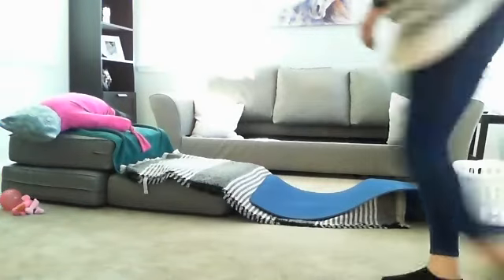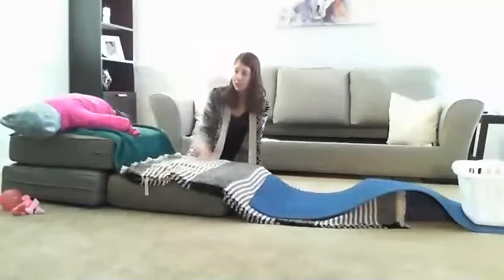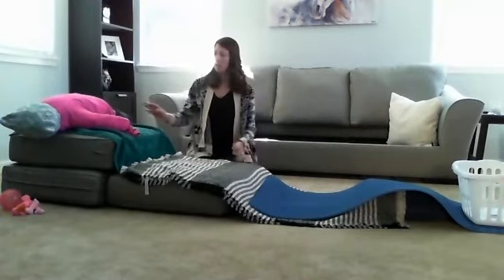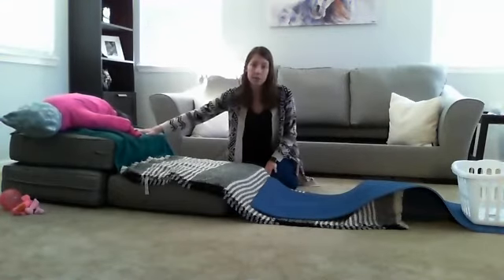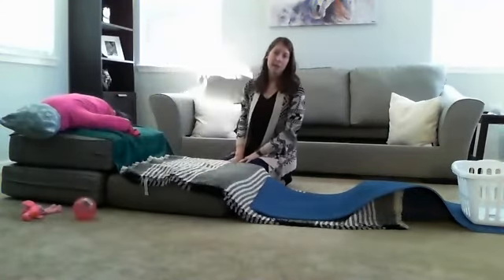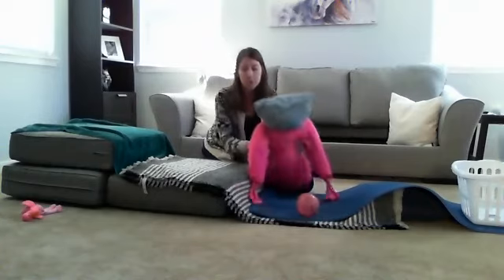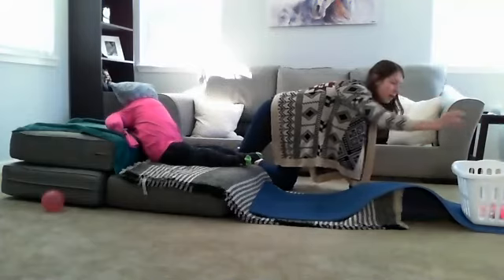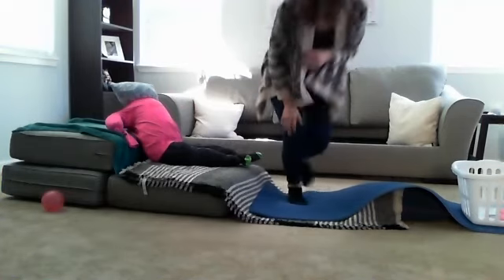Rolling Obstacle Course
-Rollar es una excelente manera de trabajar los músculos del estómago, la espalda y los costados.
- Bajar una pendiente es más fácil que rodar sobre una superficie plana. Rodar arriba una cuesta es lo más difícil.
-Ayude a su hijo a comenzar a rodar girando sus caderas u hombros.
-Rollar con los brazos a los costados es más fácil. Puedes usar tus brazos para empujar y ayudarte a rodar.
-Rollar mientras sostienes un objeto sobre tu cabeza es más difícil, porque solo tienes que usar tus músculos centrales.
-Si coloca juguetes al comienzo del curso y un recipiente al final, ayuda a proporcionar una estructura predecible para la actividad.

-Rolling is a great way to work on the muscles in the stomach, back, and sides.
-Rolling down a slope is easier than rolling on a flat surface. Rolling up a slope is the hardest.
-Help your child start to roll by turning their hips or shoulders.
-Rolling with your arms at your side is easier. You can use your arms to push and help you roll.
-Rolling while holding an item above your head is harder, because you have to use just your core muscles.
-If you put toys at the start of the course and a container at the end, it helps provide a predictable structure for the activity.